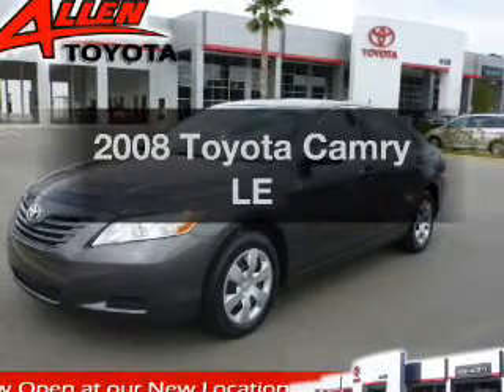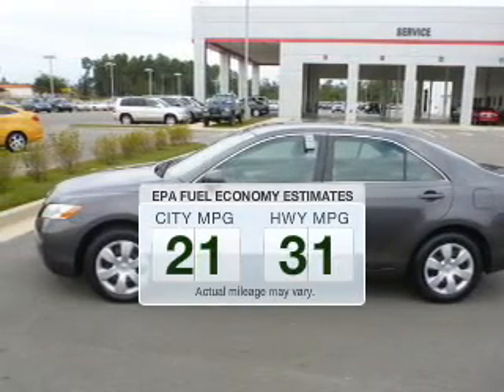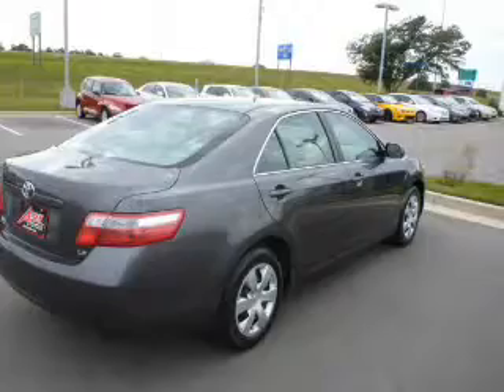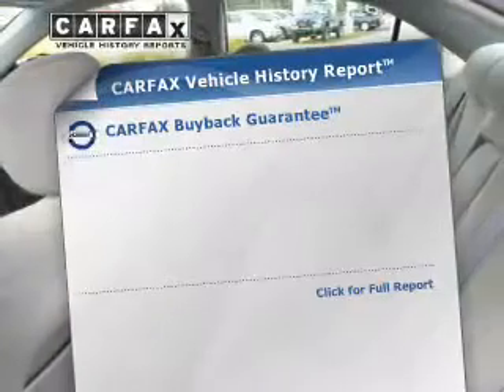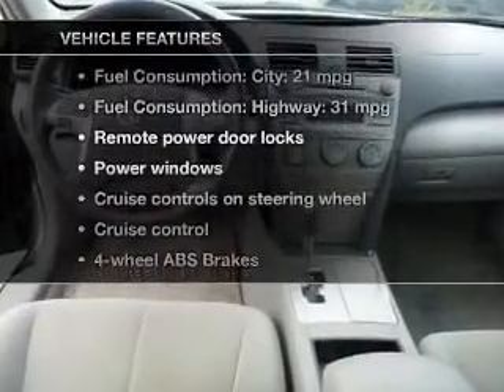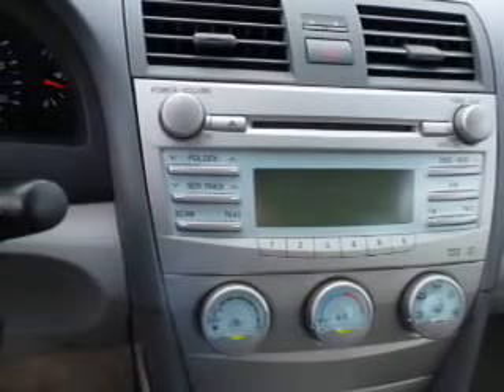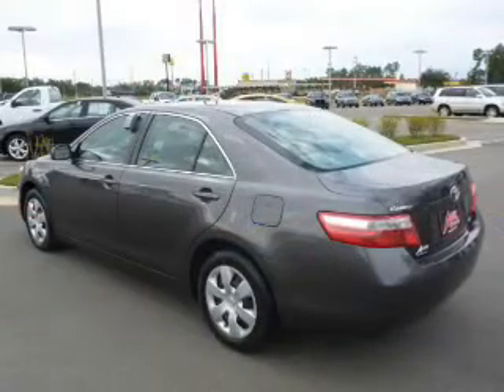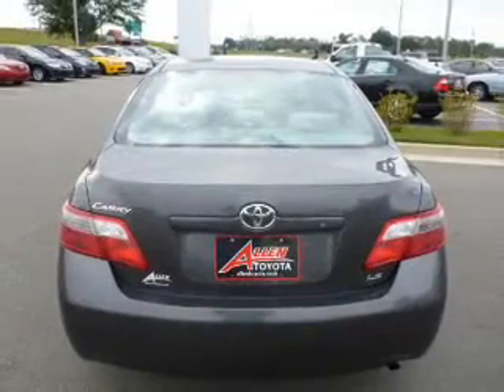2008 Toyota Camry - Gulfport MS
Year: 2008
Make: Toyota
Model: Camry
Trim: LE
Engine: 2.4 liter inline 4 cylinder 16 valve
Transmission: 5-Speed Automatic
Color: Magnetic Gray Metallic
Mileage: 49558
Address:
11397 Helen Richards Dr.